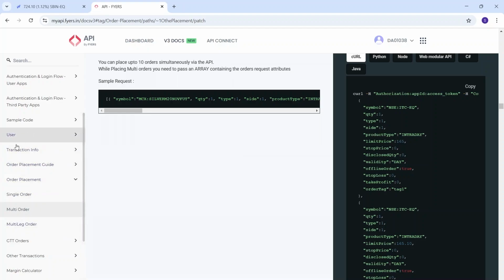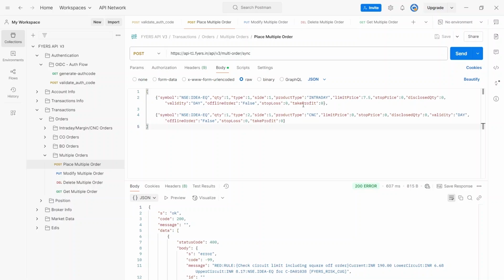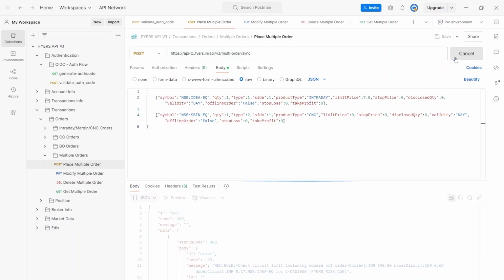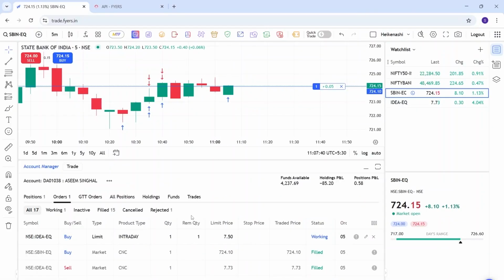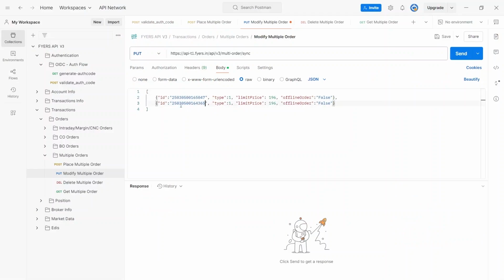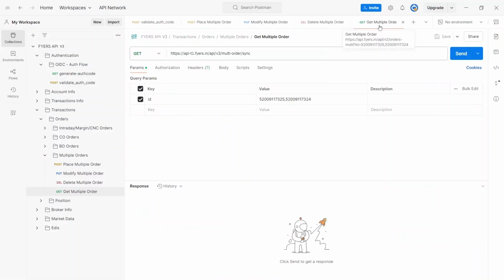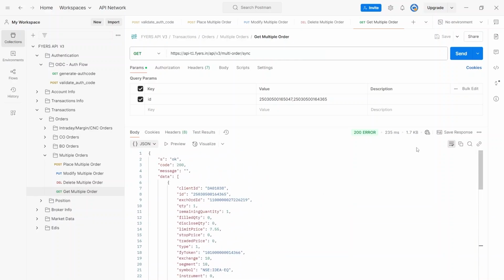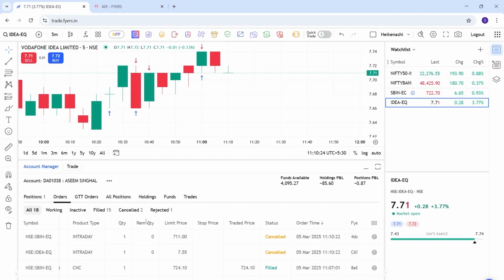11. Place multiple orders at once